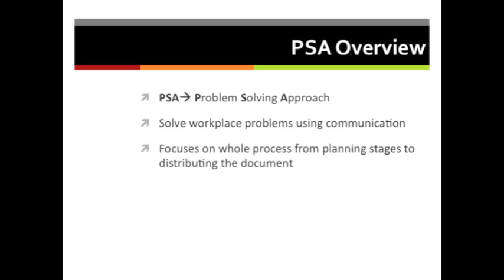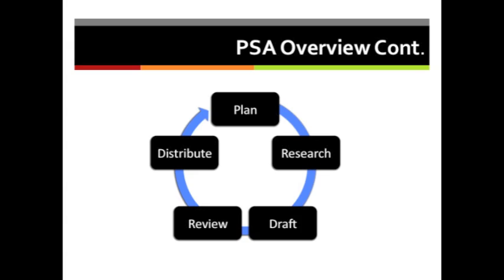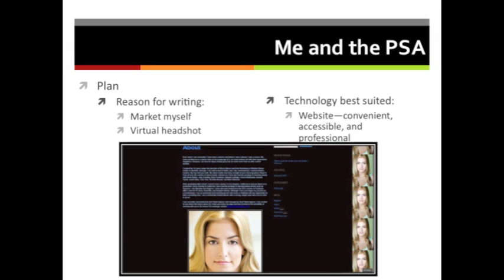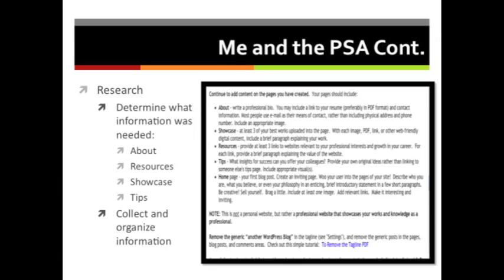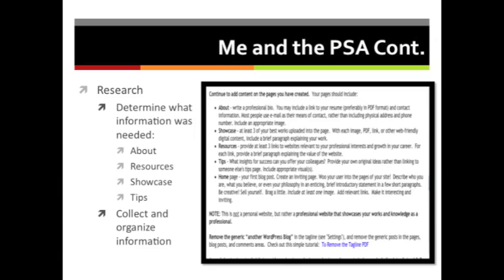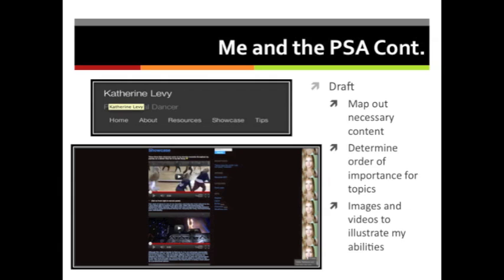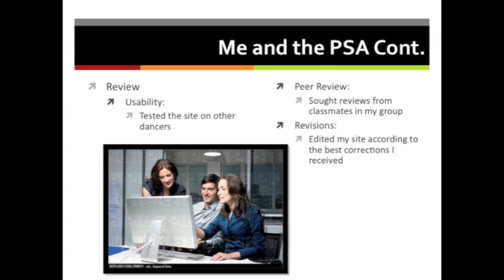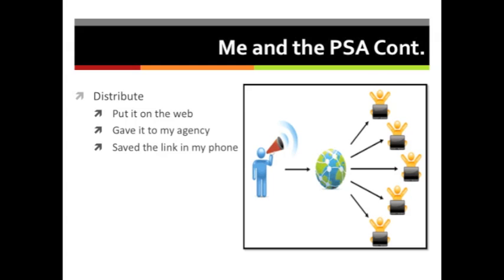The Problem Solving Approach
An educational video that will help you better understand the PSA and how to apply it to technical writing!